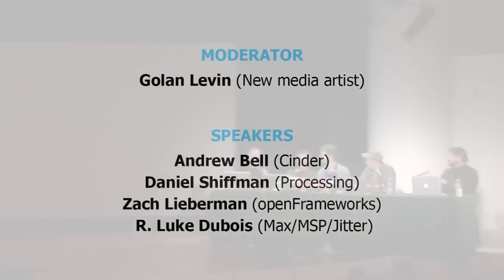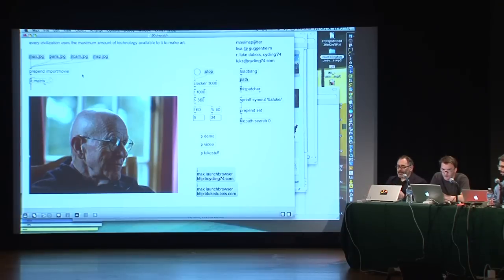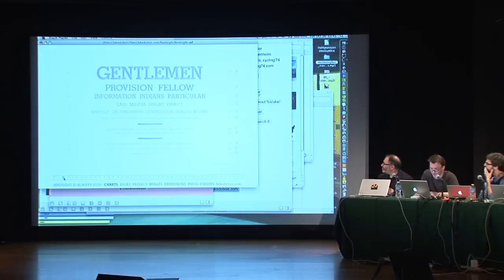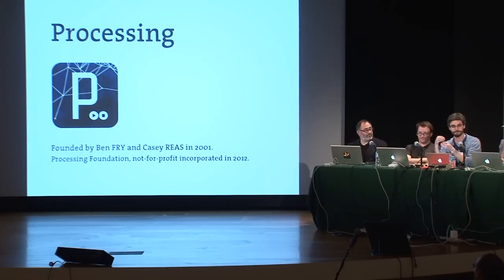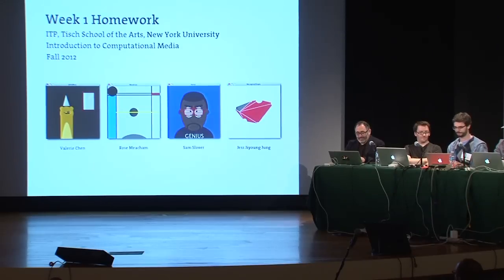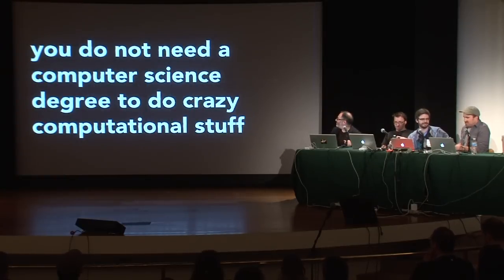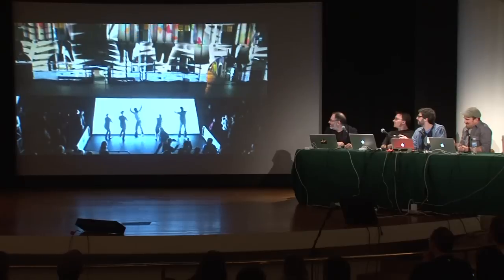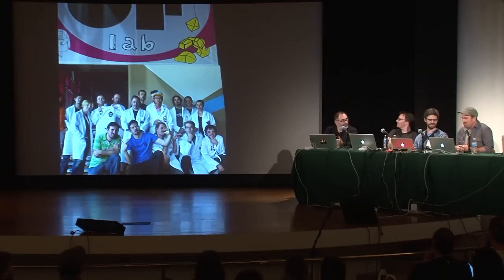Creative Coding Toolkits Panel - LISA2012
This is a video recording of the Creative Coding Toolkits Panel at the Leaders in Software and Art Conference, LISA2012, held on October 16th at the Solomon R. Guggenheim Museum in New York City.  Additional photos available at flickr.com.

From left:
Golan Levin, new media artist, Moderator

Conference produced by Isabel Walcott Draves.
Video by Karmalize Productions and Blind Escrow Productions.
Thanks to the Guggenheim AV team including Norman Proctor, Michael Lavin, Stephanie Gatton and Josh Young.

Creative Commons licensed for free non-commercial use with required attribution.